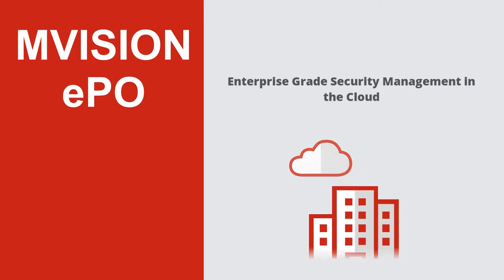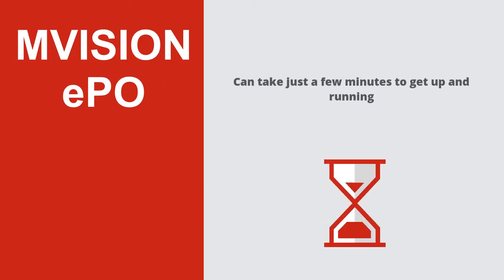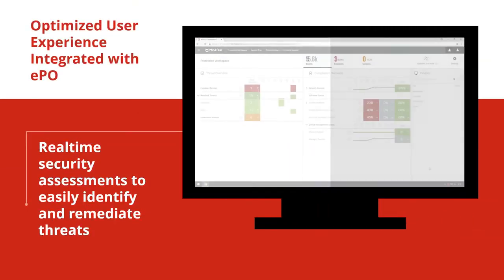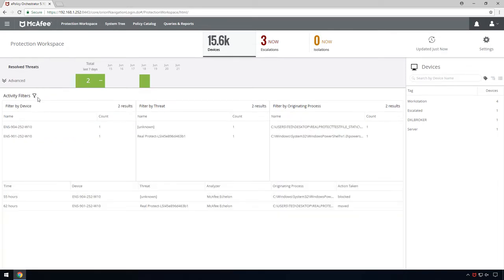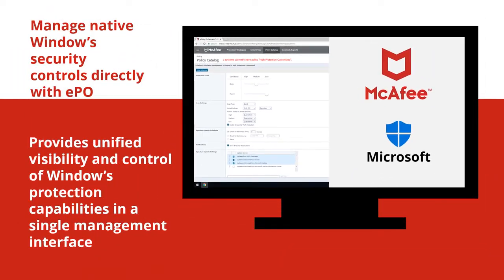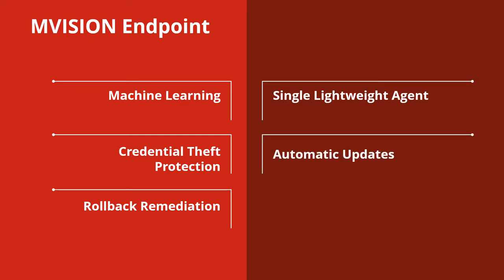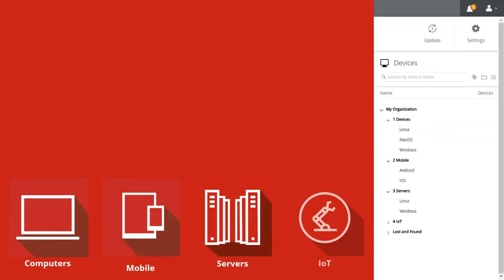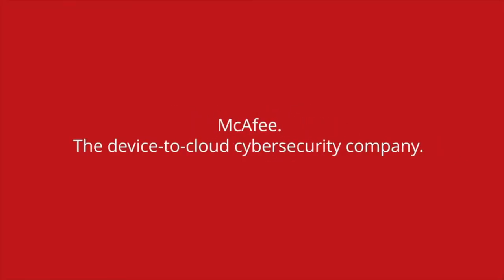Trellix (McAfee) MVISION A new strategic mission a new portfolio family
Trellix (McAfee) Device Security leverages new MVISION portfolio offerings designed to address the evolving challenges of today’s threat landscape.